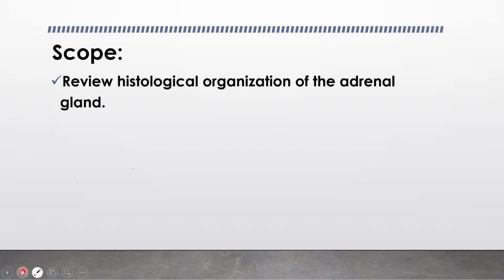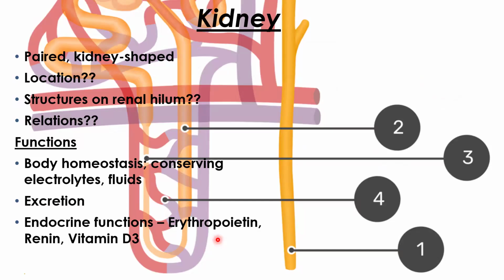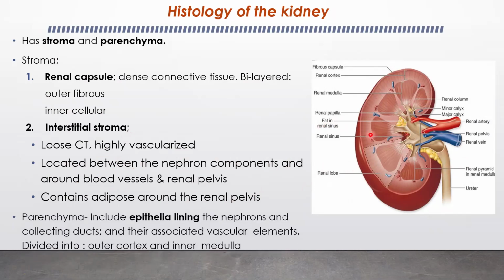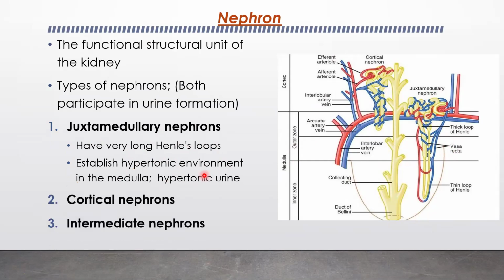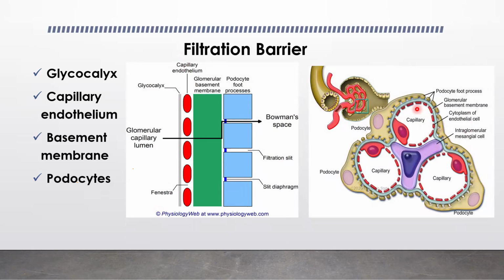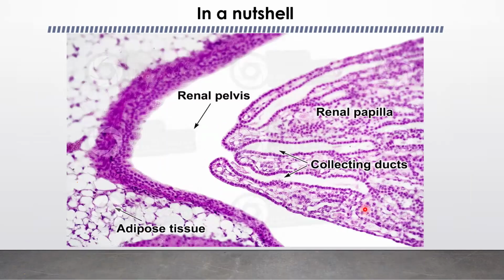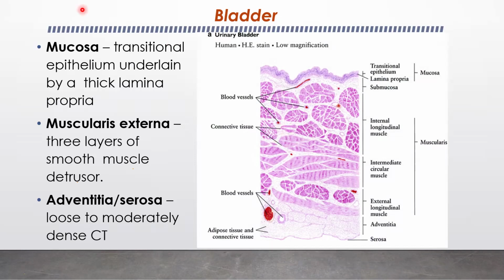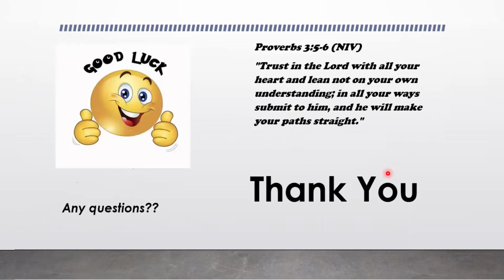HISTOLOGICAL ORGANIZATION OF THE URINARY SYSTEM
Understand the histological organization of the urinary system. Thank you.